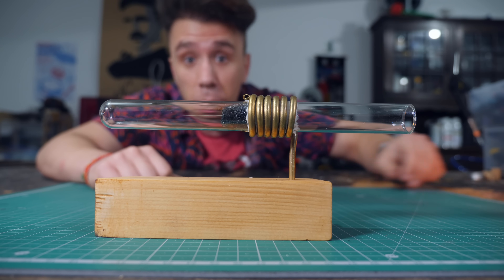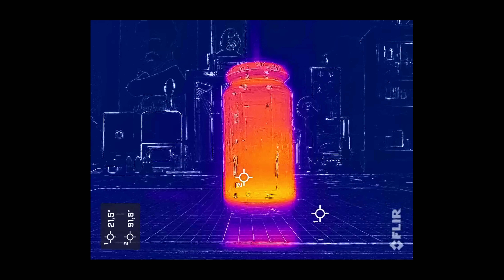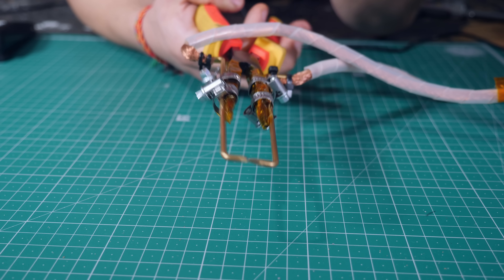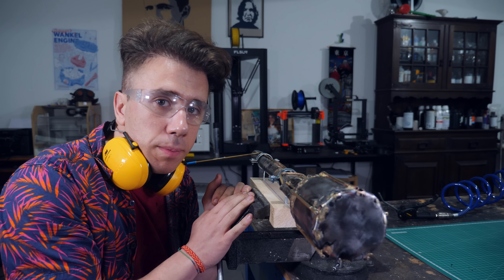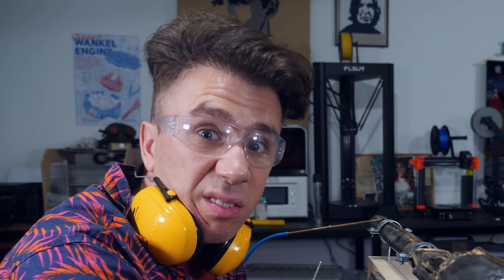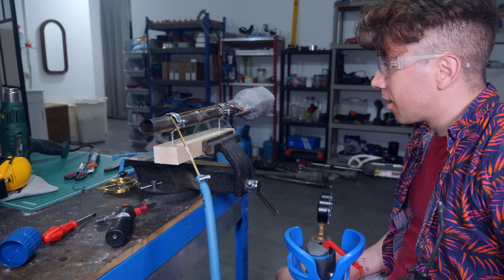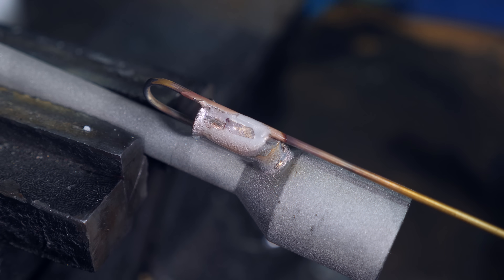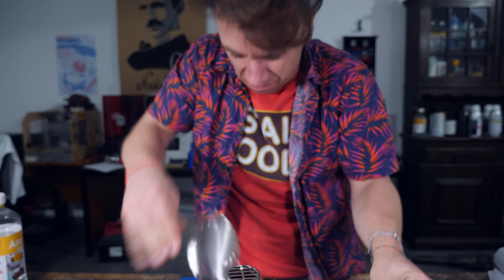JET ENGINE with NO MOVING PARTS (Pulsejet Engine)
0.1mm Sheet Steel
Spot Welder
Glass tubes

3D Printer I Use
Prusa MK3
Creality K1

K3D metalprinting based in the Netherlands. Are you ready to get your own designs printed in metal? See you at our website k3d.nl!